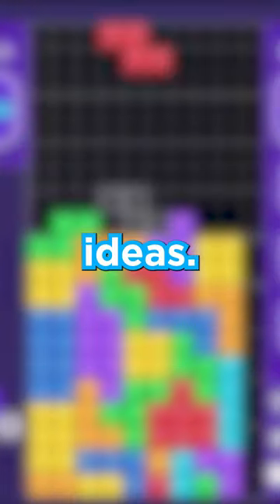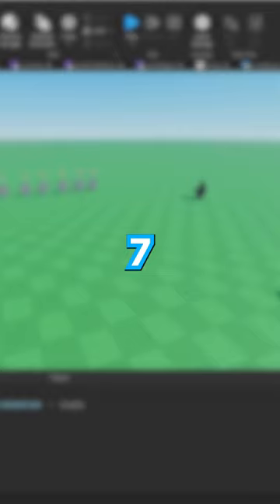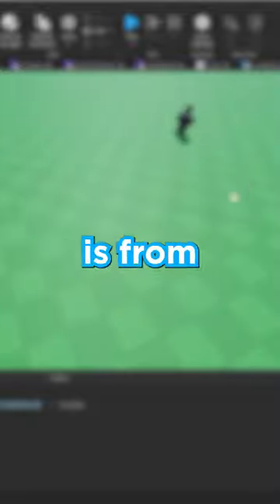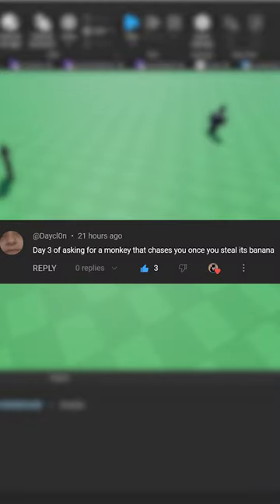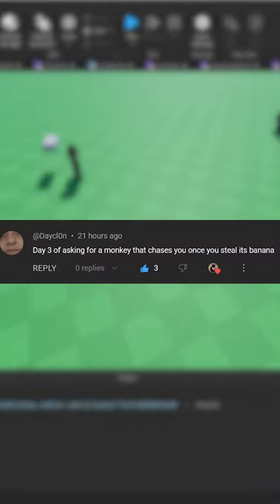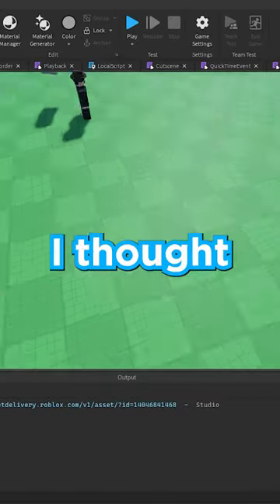I scripted KILLER ROBLOX MONKEYS... (ep 7)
scripting roblox's best monkey feature...